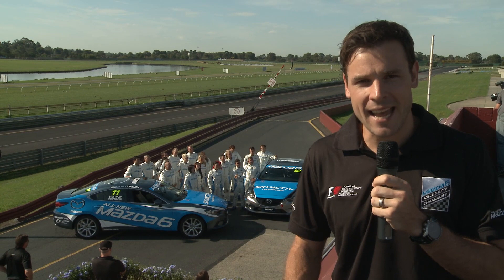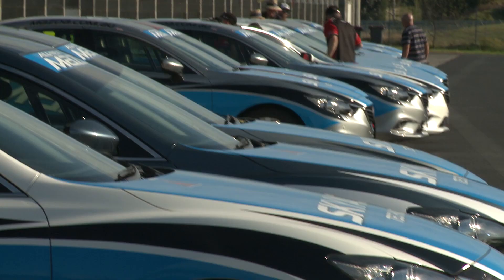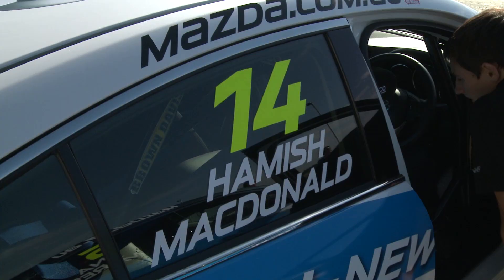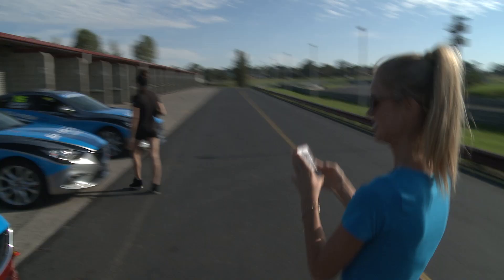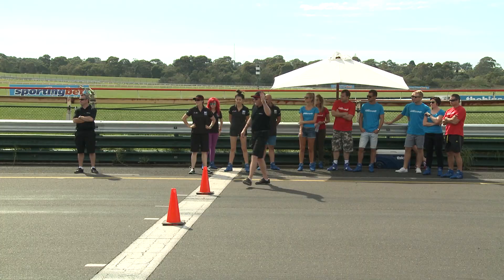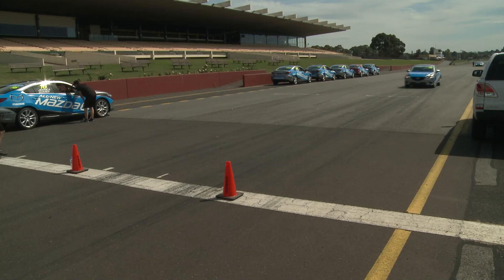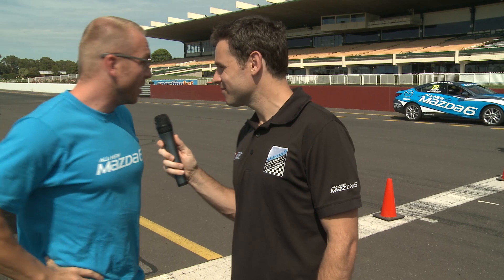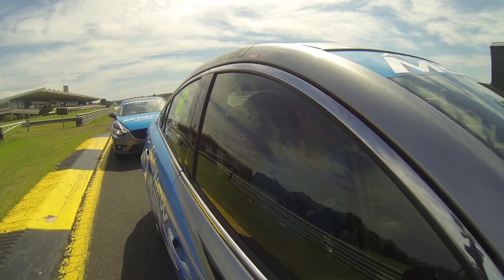Mazda6 Celebrity Challenge - Driver Training Day 1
Watch as the celebrities go through their first day of driver training with Mark Skaife at Sandown Raceway. The Mazda6 Celebrity Challenge will take place at the 2013 Formula 1® Rolex Australian Grand Prix.